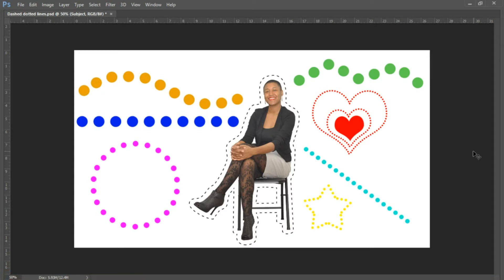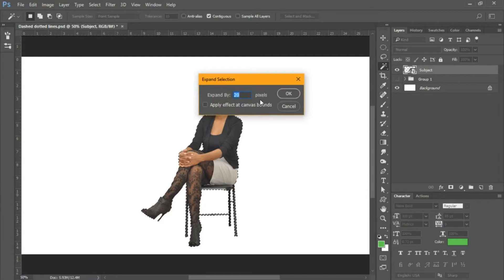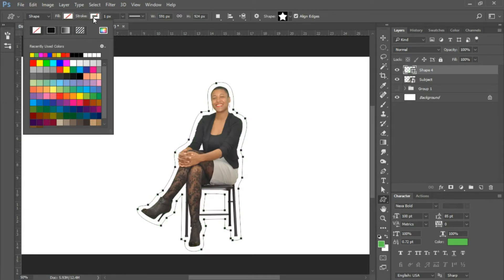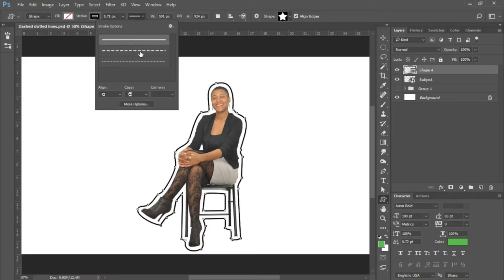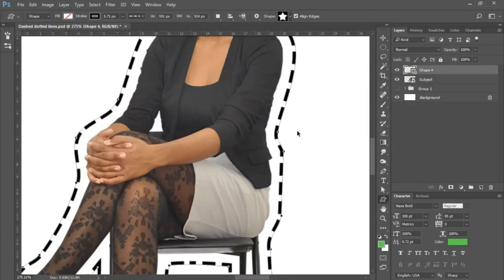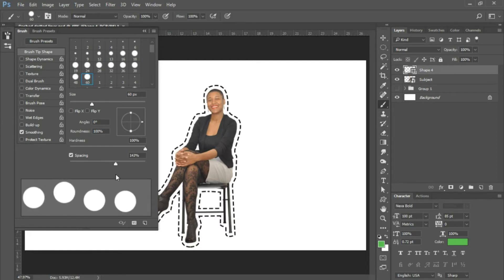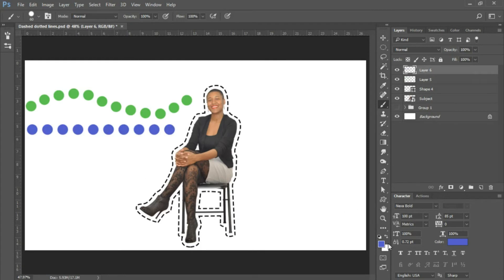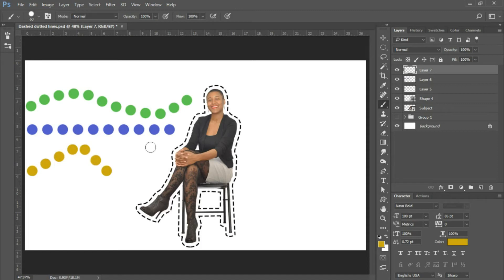How to make Dashed & Dotted Lines in Photoshop: for Beginners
In this Photoshop Tutorial for beginners, you will learn how to make Dashed lines around a subject. You will also learn how to make dotted lines using a variety of techniques. Custom shape dotted lines, Diagonal and straight dotted lines. Also learn how to create a dotted line along a path using the pentool.